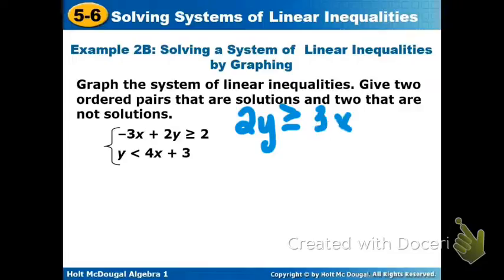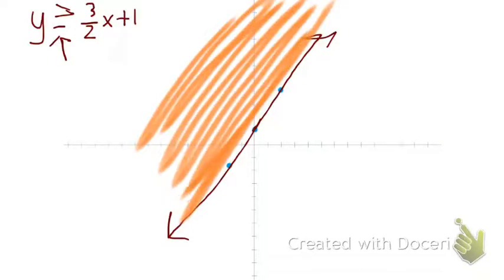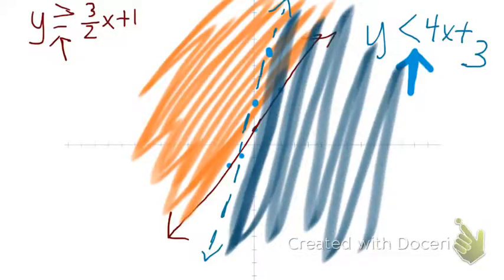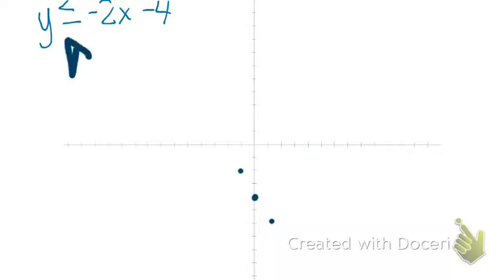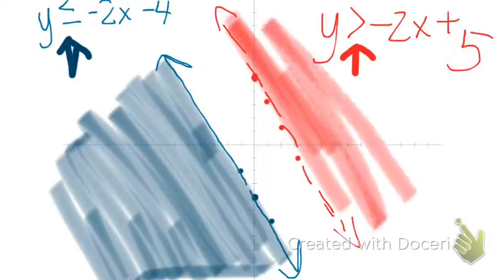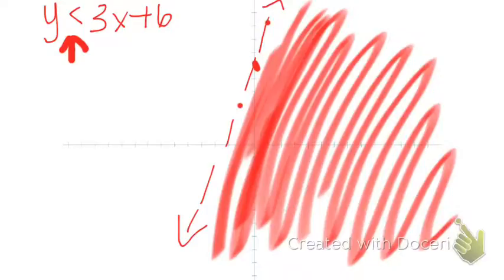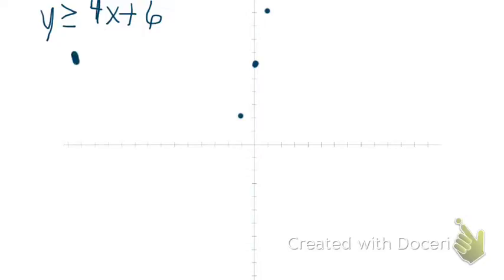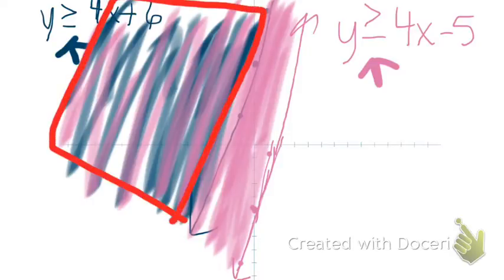Tech algebra- solving systems of linear inequalities part 2